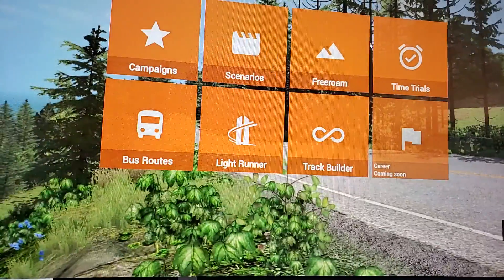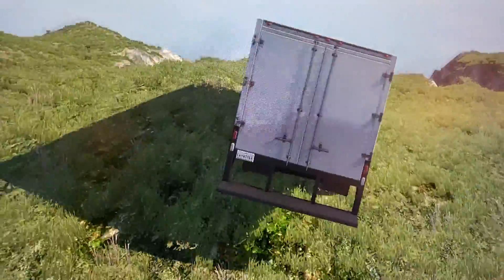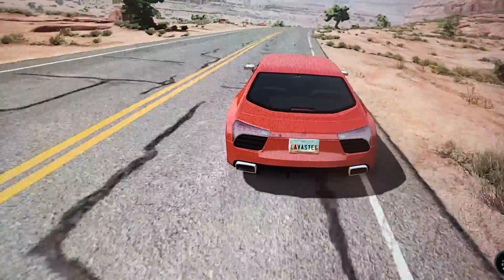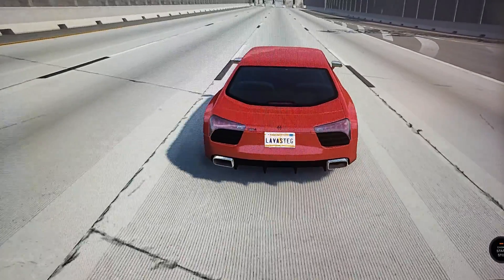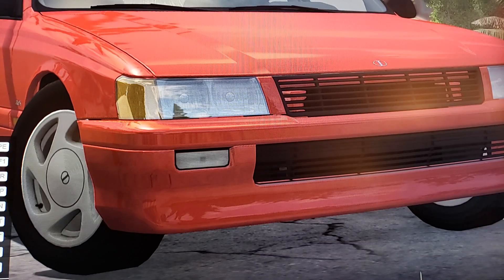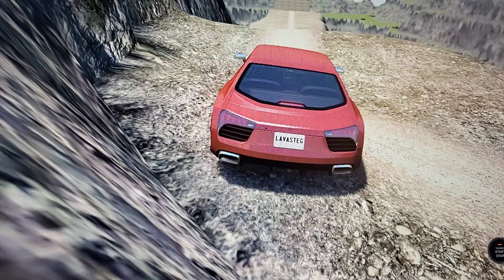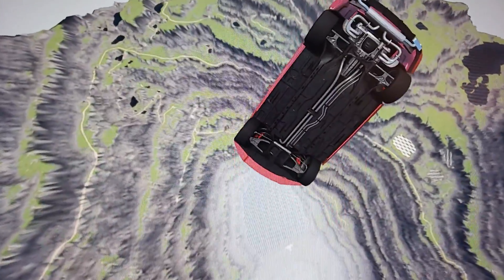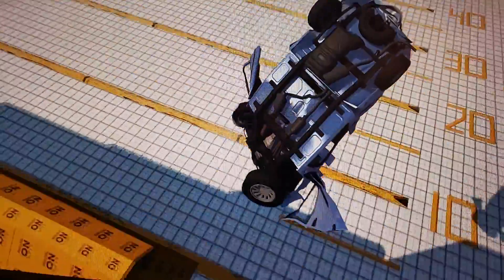Beamng.drive - Part 2: Crashy Smashy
In this episode I look at the different maps that the game has to offer, and some other people made. Also, gravity.